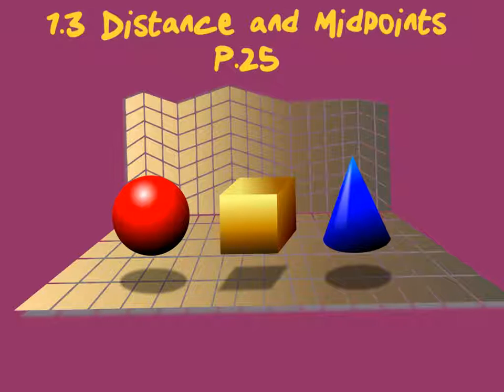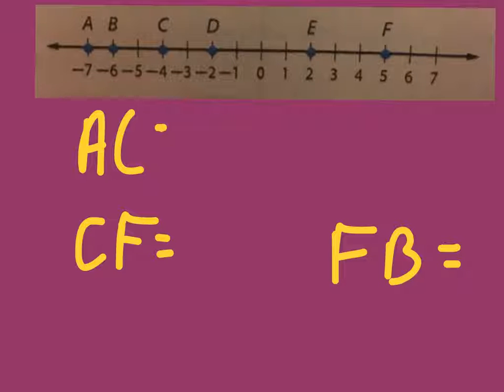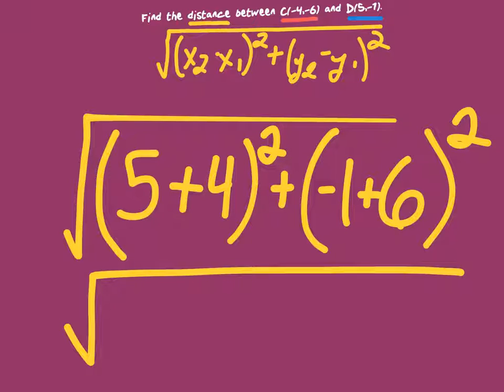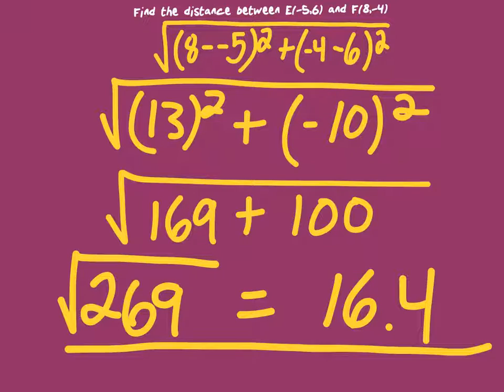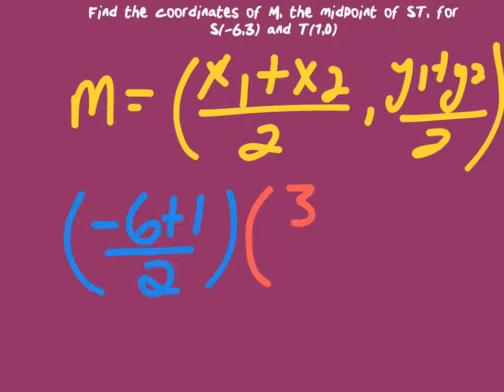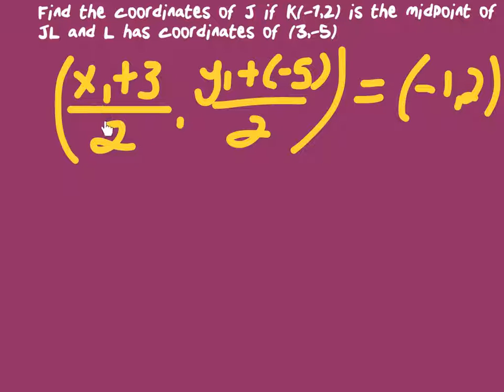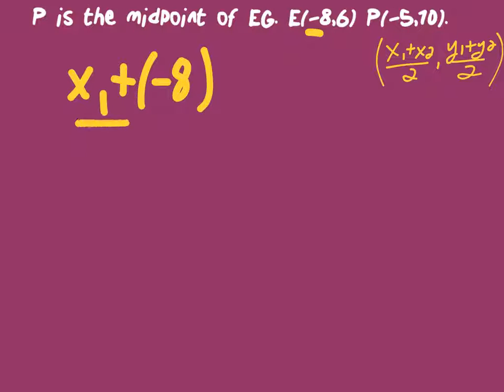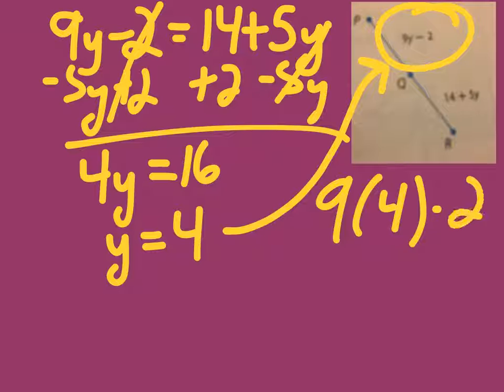10.1.3 Distance and Midpoints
Geometry Distance and MidPoints